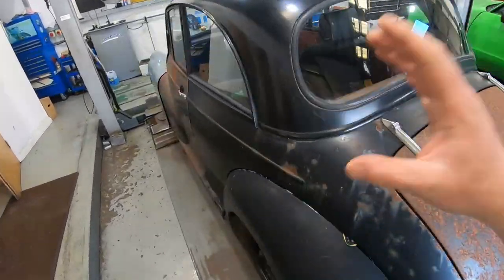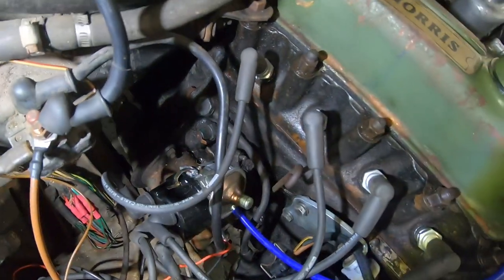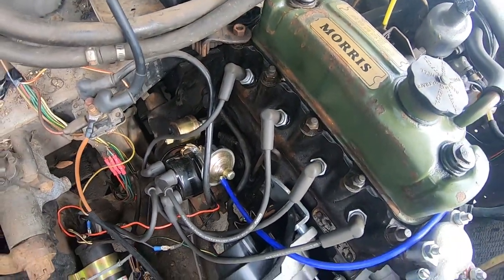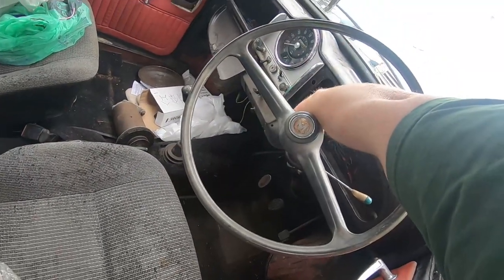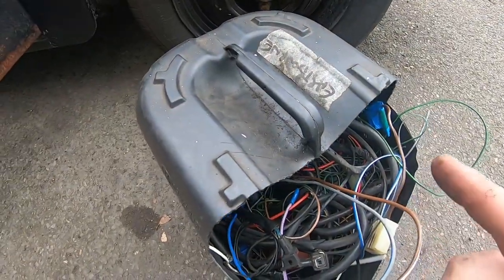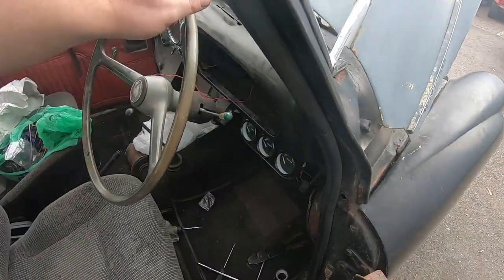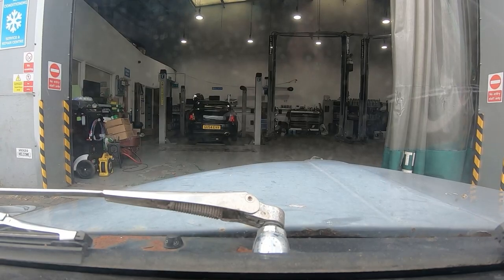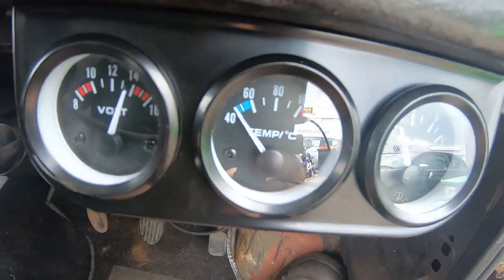How to fit AFTERMARKET GAUGES - Patch the Morris Minor is back!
Aftermarket gauges are a great way of being able to monitor various aspects of your engine, be it a modern car or a classic like Patch.

In this video i am fitting a set of aftermarket gauges to Patch the Morris Minor so a can have a little more confidence in driving him and knowing im not going to damage his little A series engine.

Here are the parts i used in the video:

Water temperature sensor block

Oil pressure adaptor